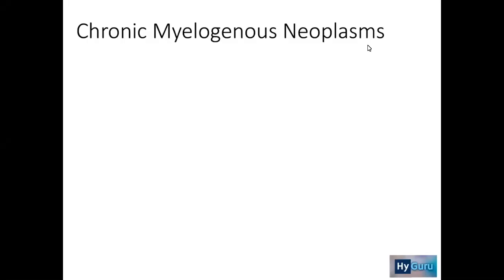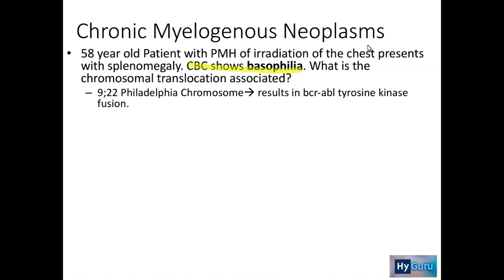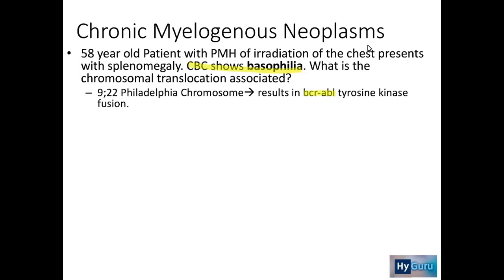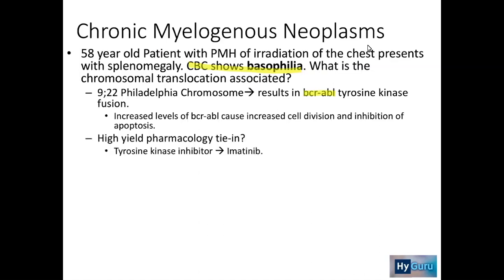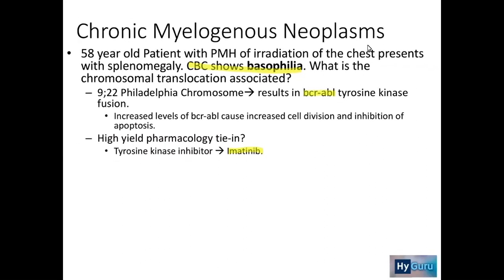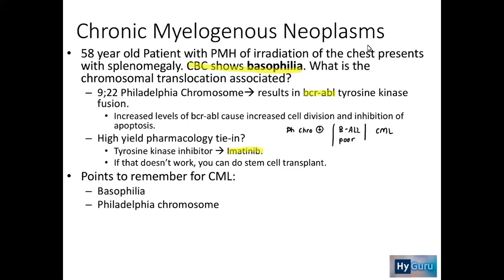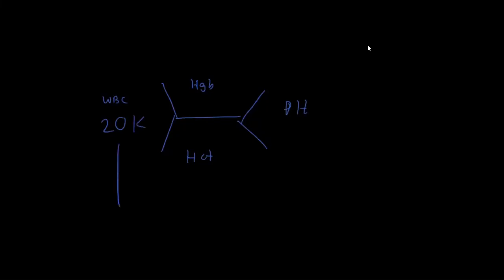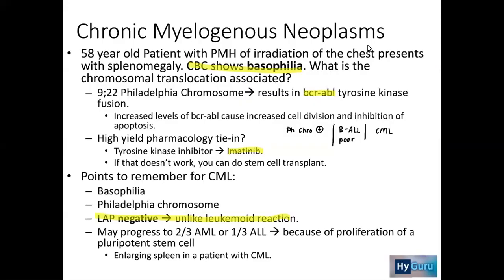Chronic Myelogenous Leukemia (CML) | USMLE Step 1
Master CML for the USMLE Step1 - here is a sample from my 1-on-1 private tutoring session! Remember look for Ph Chromosome & a high WBC count!